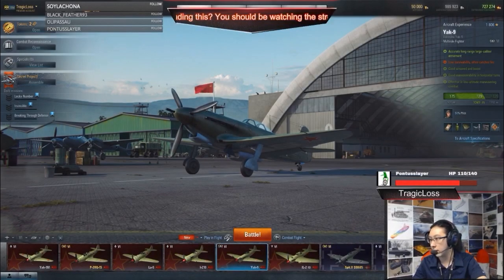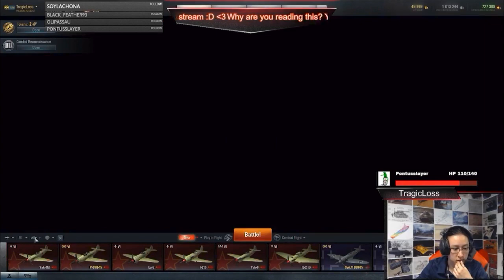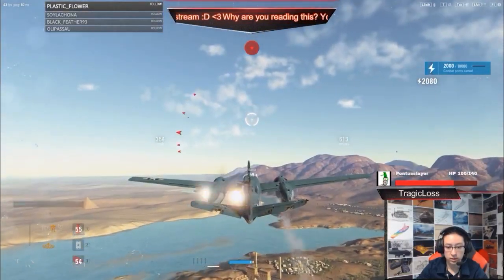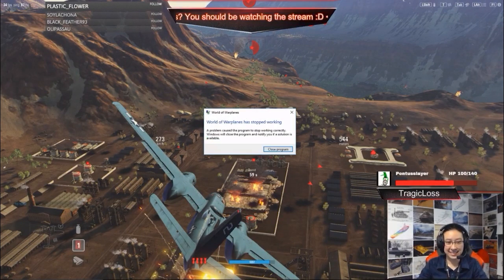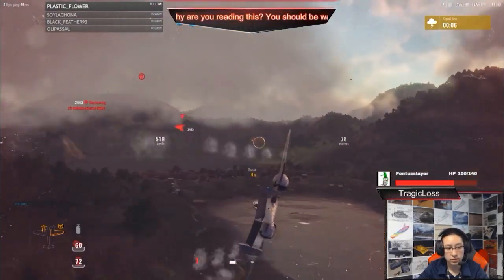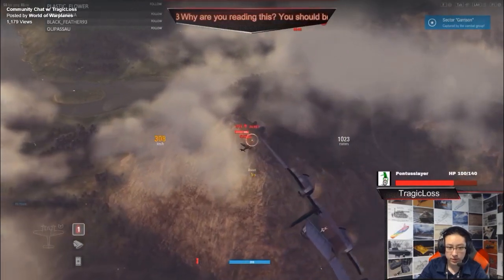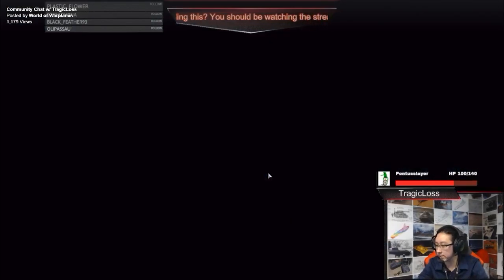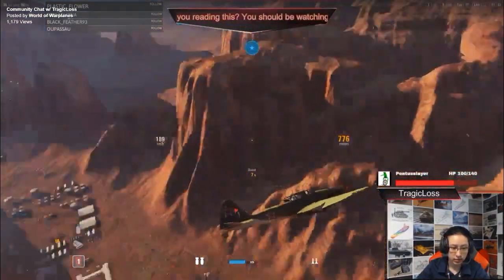World of Warplanes – Live Gameplay #2 with TragicLoss!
Fly with TragicLoss  during this World of Warplanes live gameplay session!

Livestream begins at: 1:29

Want to join? Play World of Warplanes for FREE